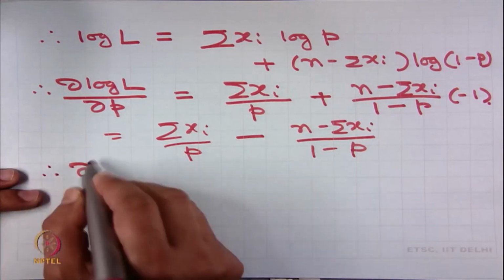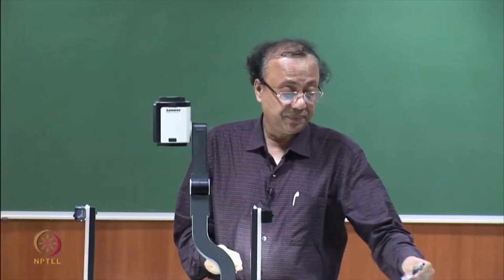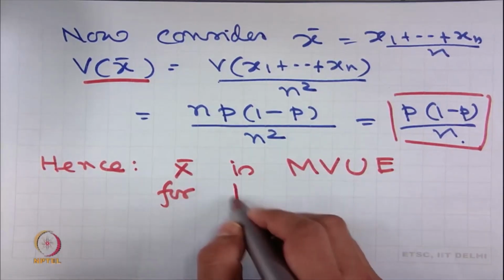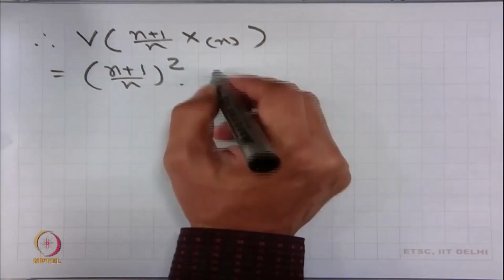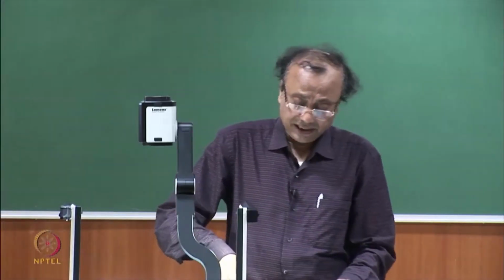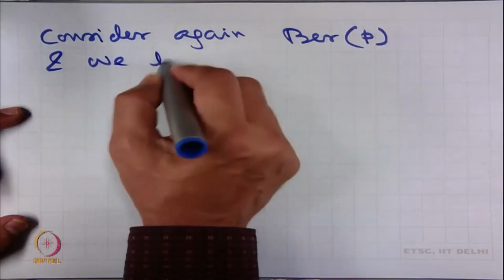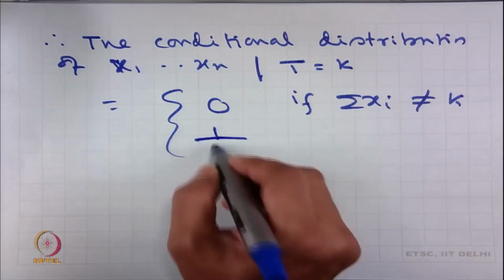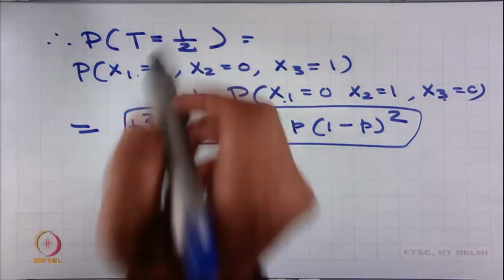Statistical Inference-15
Subject : Mathematics